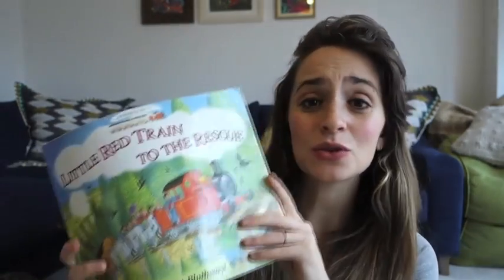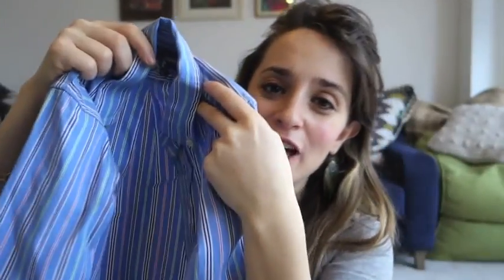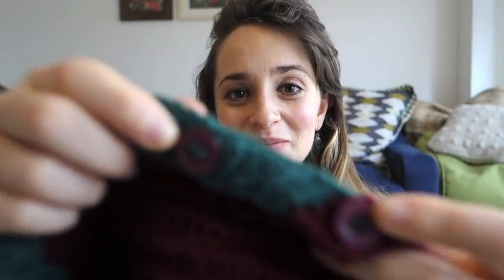KIDS CHARITY SHOP HAUL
Given how quickly kids grow out of things (toys, clothes, shoes ...the list goes on...), I'm a big fan of charity shops for finding absolutely awesome things, for giving money to charity, and for saving money myself as a mum.  Check out some of the things I've bought along the way.

Have a cracking day folks :)
Emma x

HELLO! I'm Emma from London, first mum to Jack and pregnant with bean number two, a Channel Mum Pro Vlogger and a Google geek (I work there). Things that make me happy.. being outdoors, doing yoga, eating healthily, traveling, crafting, home cooking, gardening, and most of all..being a mama.

Bye for now & high fives all round - Emma x